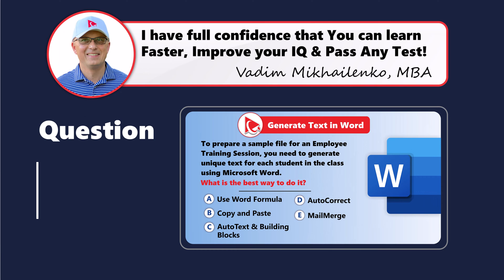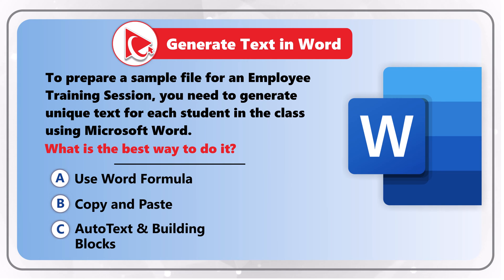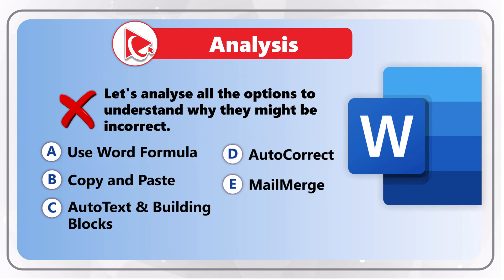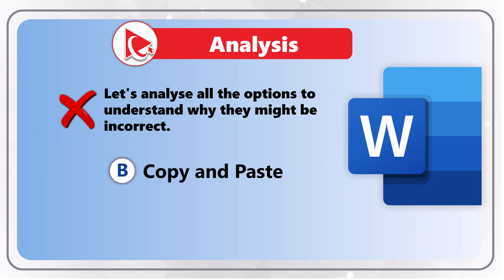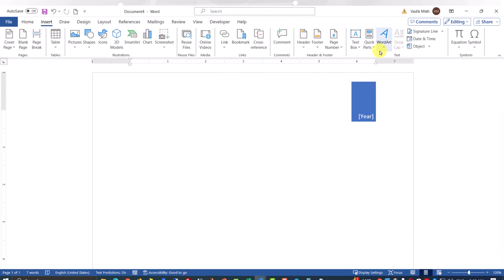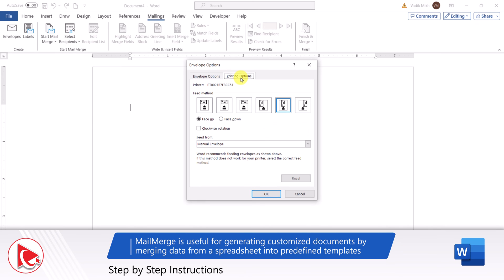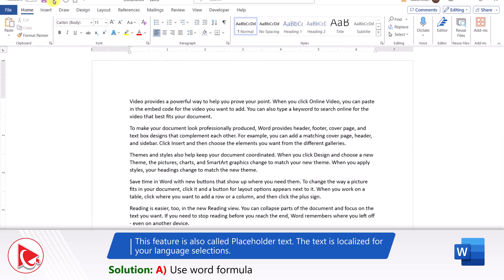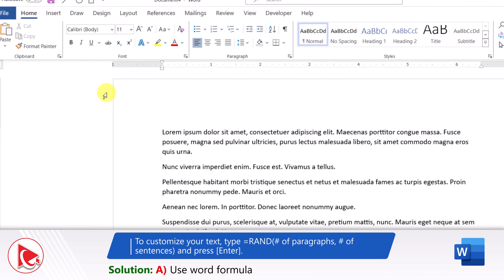How to Generate Random Text in Microsoft Word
In Microsoft Word, you can generate random text using a feature called "Lorem Ipsum" or by creating your own custom random text.

Here are two methods to achieve this:

Lorem Ipsum Feature:
Microsoft Word has a built-in feature to generate placeholder or "Lorem Ipsum" text. Here's how to use it:
a. Open Microsoft Word and place your cursor where you want the random text to appear.
b. Type =lorem() and press Enter. This will generate a default of three paragraphs with random "Lorem Ipsum" text.
c. You can specify the number of paragraphs and sentences by providing arguments to the function. For example, =lorem(5, 7) will generate 5 paragraphs with 7 sentences each.

Custom Random Text:
b. Type or paste some sample text that you can use as a basis for creating random text.
c. Create variations of the text by replacing words or phrases with other words or phrases that fit the context but are different. You can do this manually or use a random word generator tool to help you.

d. Repeat this process to generate the desired amount of random text.

Remember, the Lorem Ipsum feature is convenient for generating placeholder text quickly, while creating your own custom random text allows you to tailor the content to specific needs or contexts.